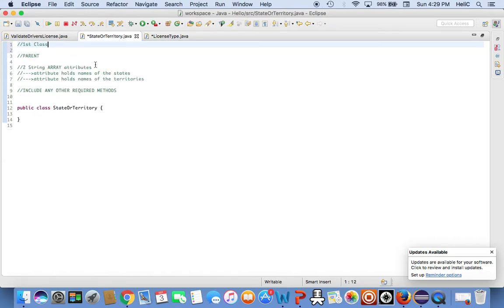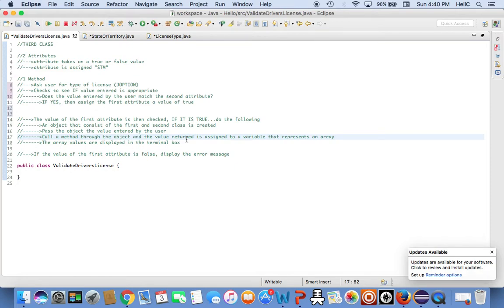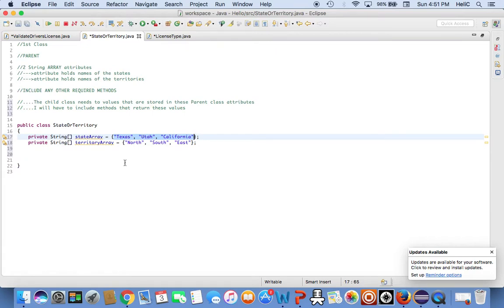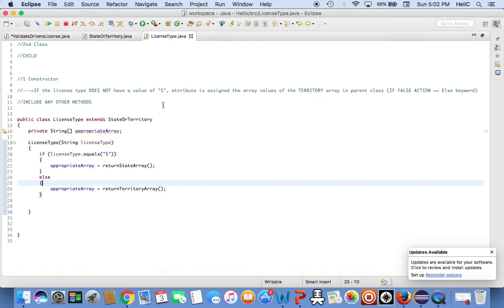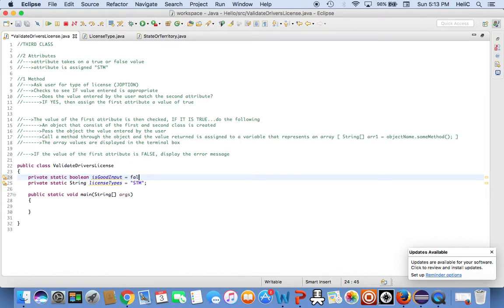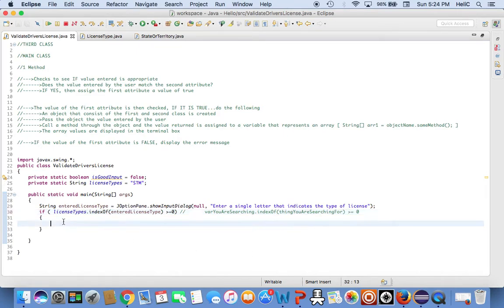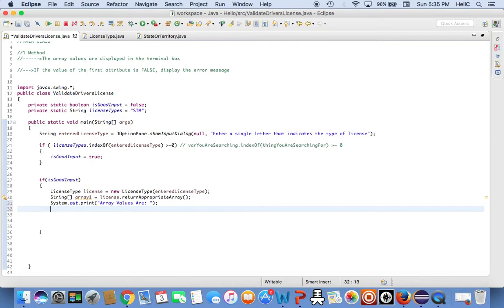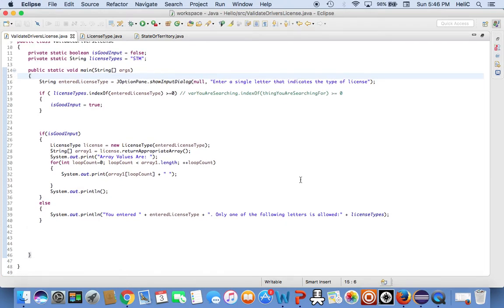Java Quiz 2 Cooper ValidateDriversLicense